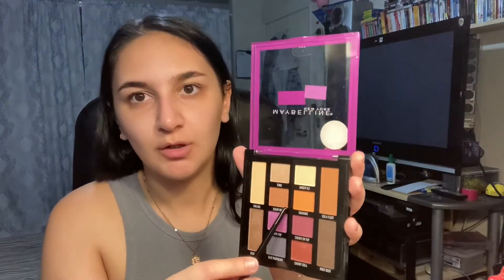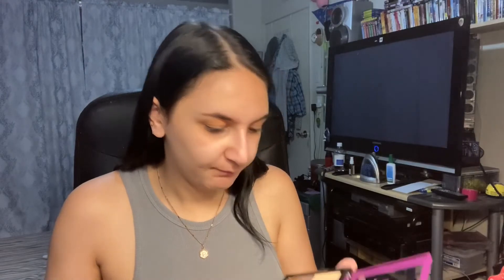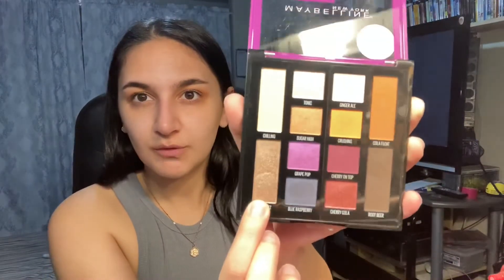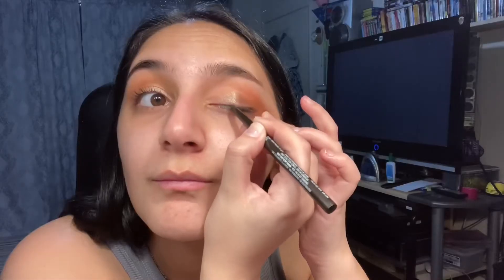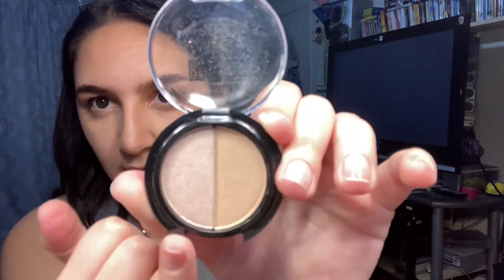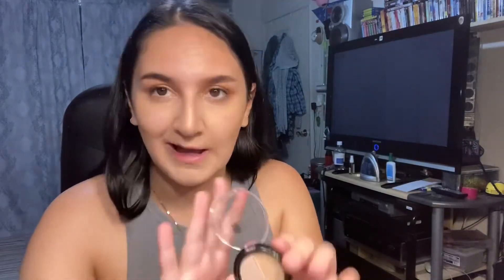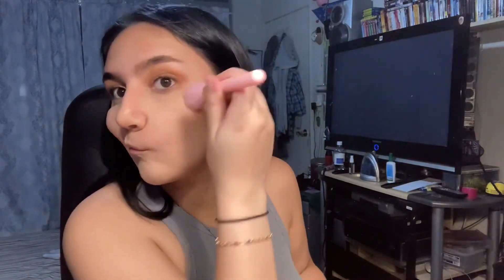Trying 99 Cent Store Makeup! ~ Evita Khach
Hi guys! Thank you for clicking on my video. Today’s video is me trying 99 cent store makeup products! don’t forget to subscribe, give the video a thumbs up so I know you liked it, and leave me a comment of what you think, good or bad! To stay updated, click that little bell so you get notified when I post. Thanks again cuties ❤️

Personal Instagram: EvitaKhach
Beauty Instagram: Evsaesthetix